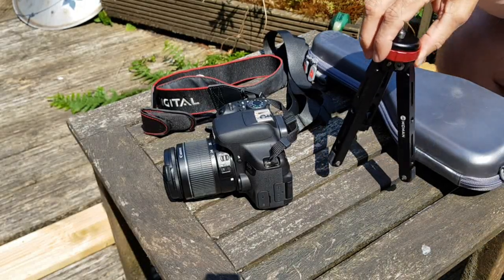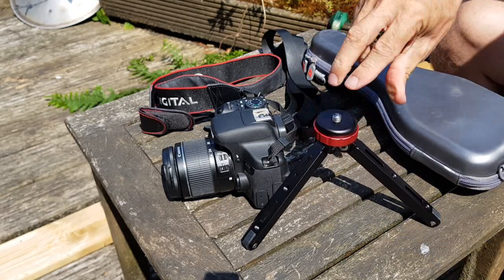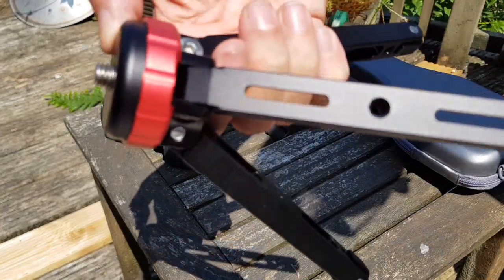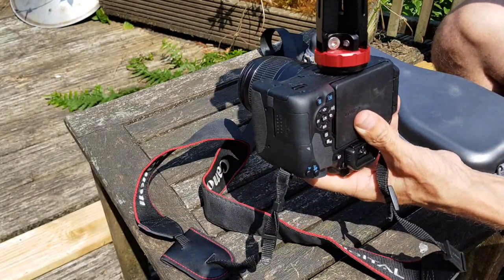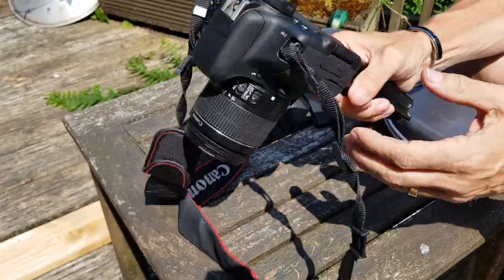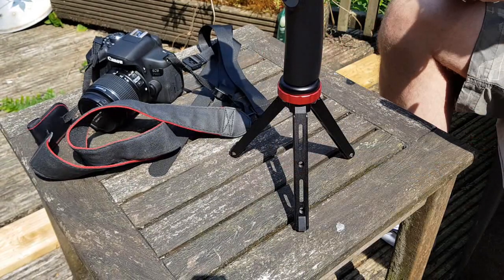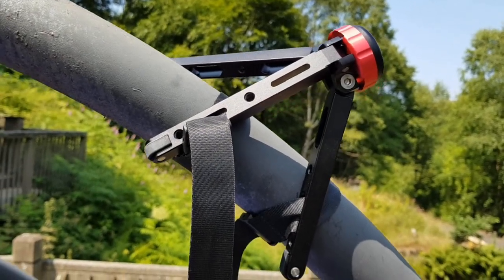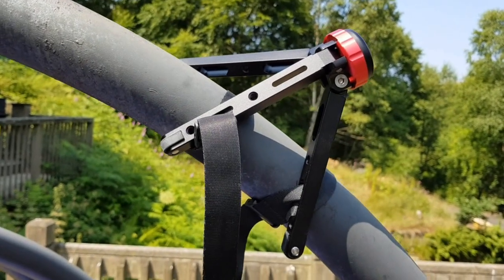Moman Mini Tripod Review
⭐⭐ Perfect little tripod, self-adjusting 3/8-1/4 screw so no fiddling around.  Purchased for my gimbal as the tripod that came with it was not up to the job.
CNC aluminium with non-slip rubber feet for stability.  1/4" holes on the legs for additional equipment such as a remote screen.  Comes with three straps to attach to poles/branches etc. also its own small carry bag.

⏰ Video Duration: 00:05:05